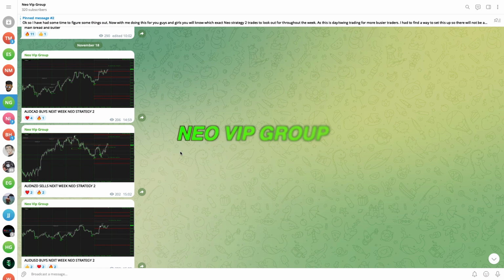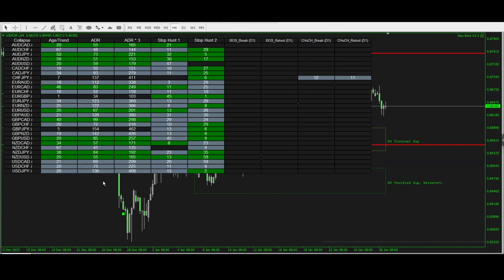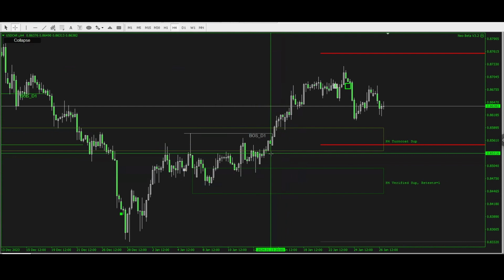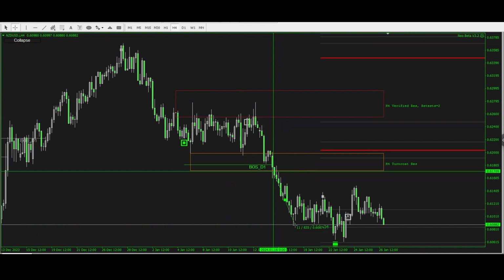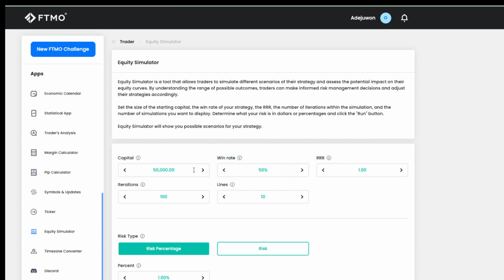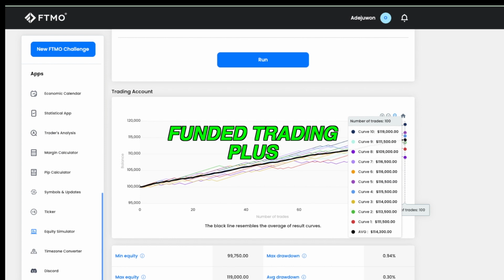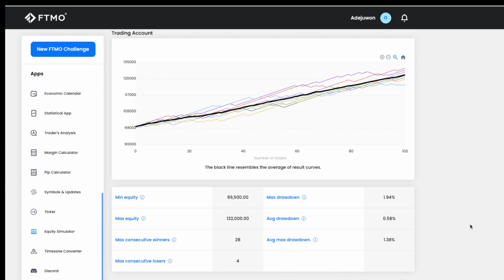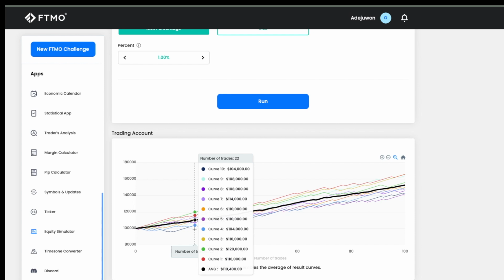$500 - $100,000 HOW TO PASS YOUR PROP FIRM ACCOUNT EASILY 100%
In this video I will be showing you how you can use Neo strategy 2 to pass your prop firm account with a 77% win rate !

50 GBP VIP ACCESS FOR LIFE GET IT WHILE ITS HOT!!!

Vip access Bitcoin payment ID - 3EuCXZQr8skFDTrHeWcqzUFHZQKG6Q5CH